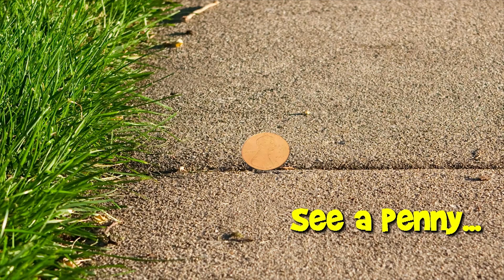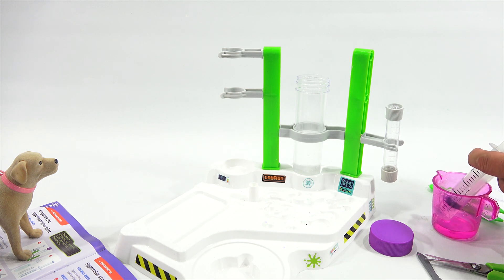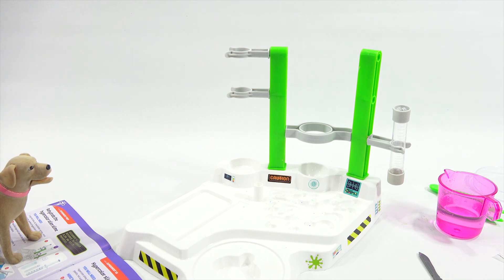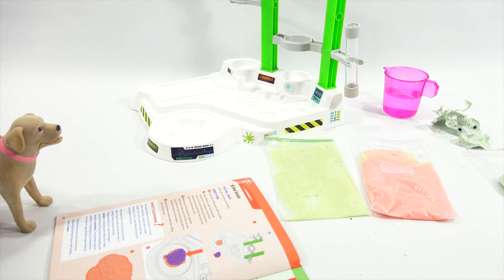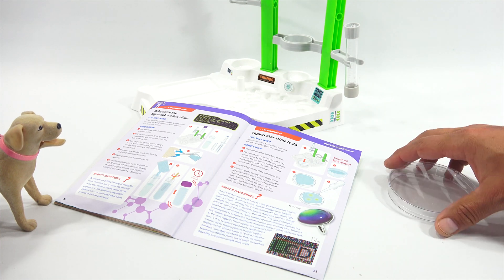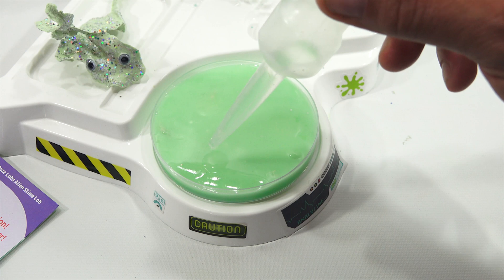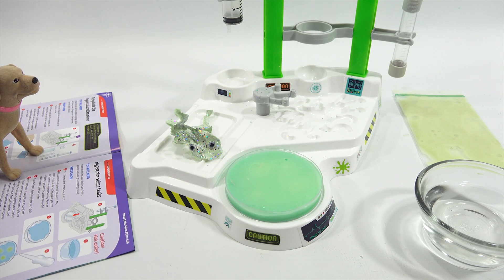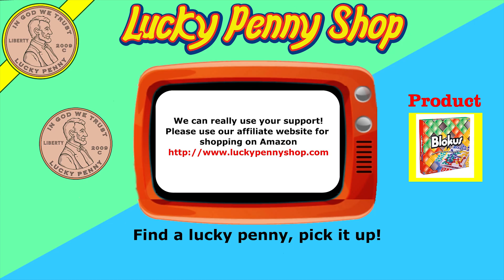Alien Slime Ooze Labs - Last 2 Slimy Experiments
This is the final video in this series!  If your a parent and looking for fun experiments to do with the family?  This set is loaded with different things to do with slime.  By the way, If you did not catch the other 4 videos, please check our channel videos for the past videos.  Today we re-hydrate the hypercolor alien slime and then do the heat test to change the color.  Like the other experiments they give you all kinds of helpful tips and science information to enhance the slime lab experience.  When Butch and I get going, we have a lot of fun reading and trying new things.  I hope you get a chance to watch all of the videos in this set and we look forward to trying more.

Lucky Penny Thoughts:
LPS-Dave
Later!